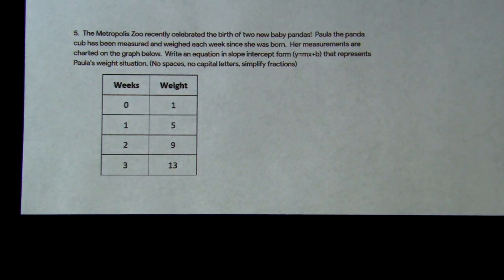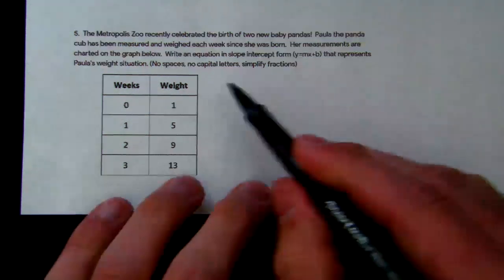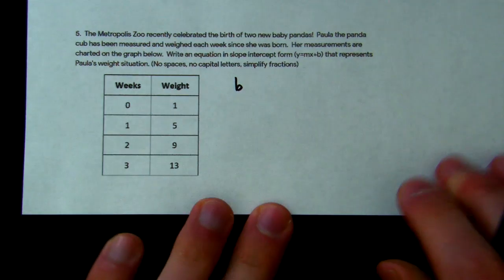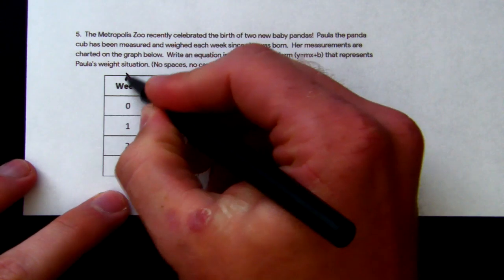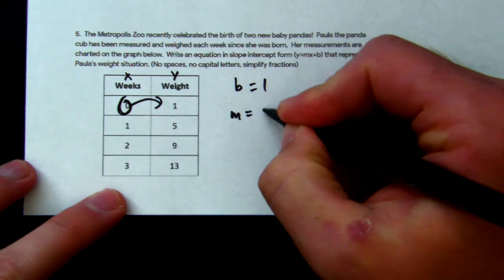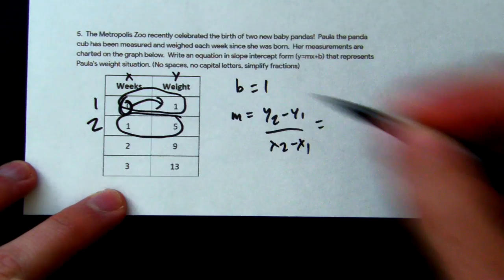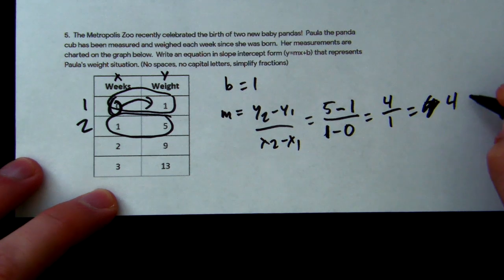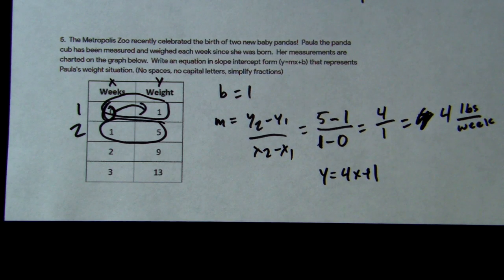6b Form 5